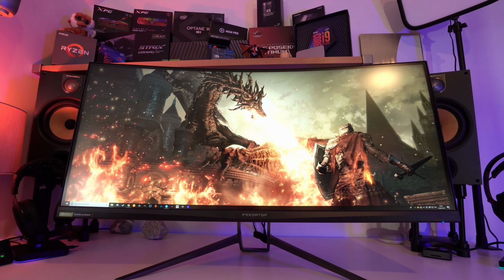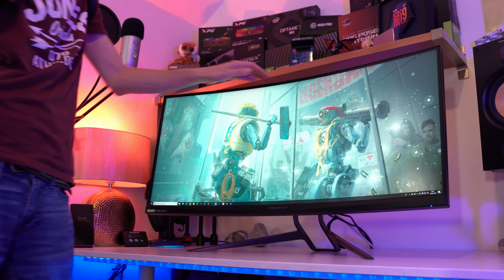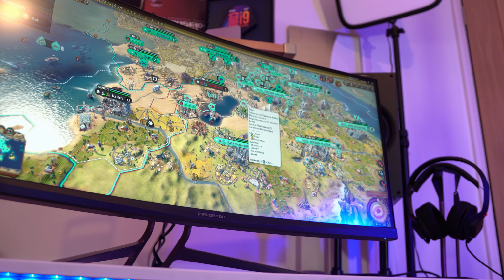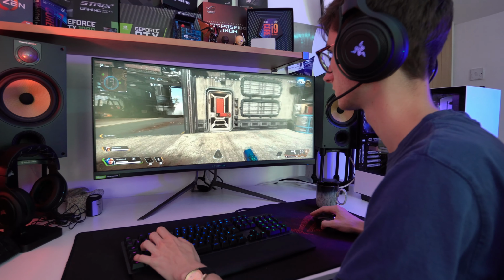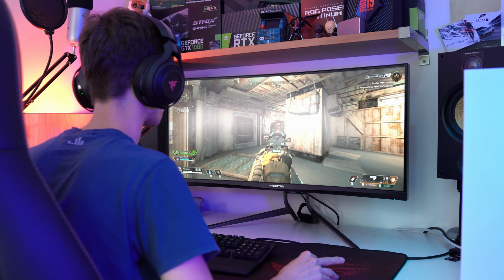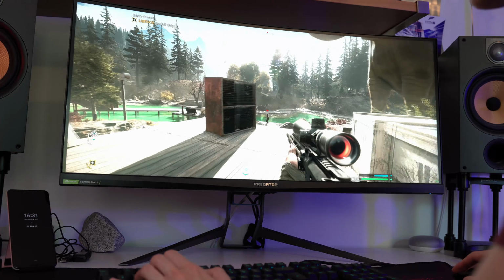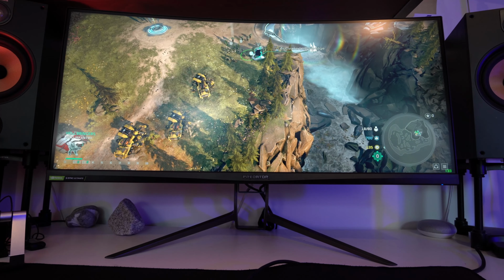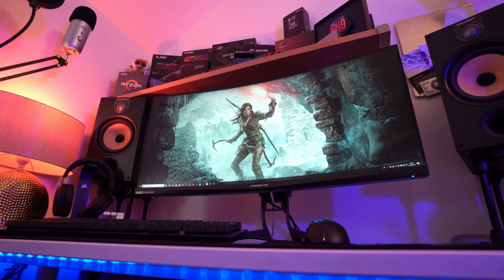Acer Predator X35 Review 😮 The First HDR Gaming Monitor I’d Buy!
Acer Predator X35 Review Time! This HDR gaming monitor is arguably the best gaming monitor out there, with Gsync ultimate, 200hz, HDR 1000 and ultrawide! Join PC Centric for the review!

My Keyboard: (Corsair K63 Wireless)